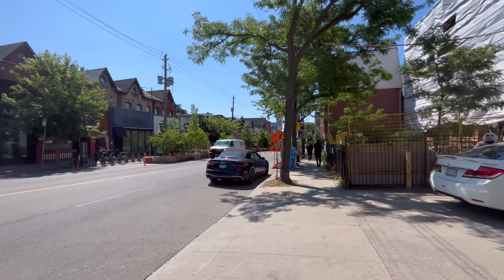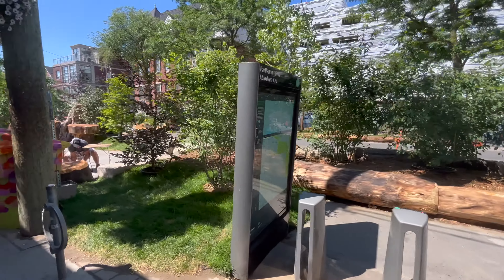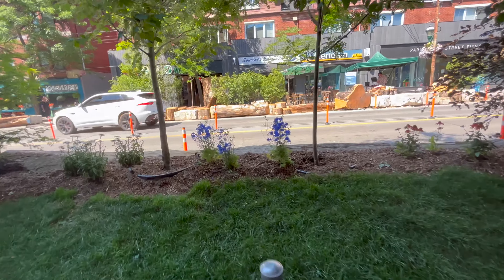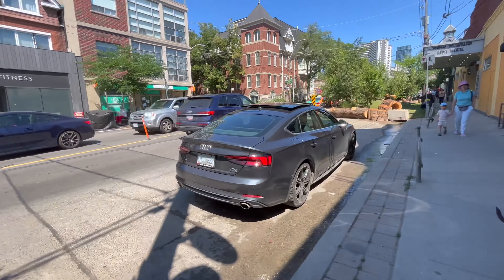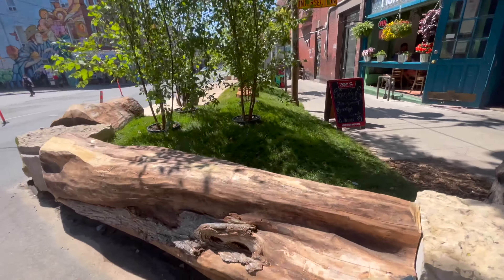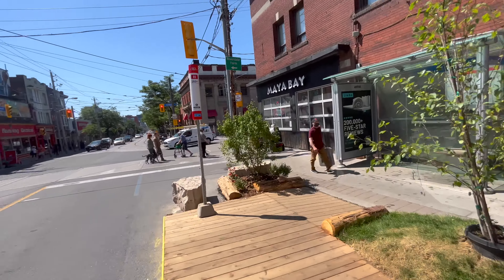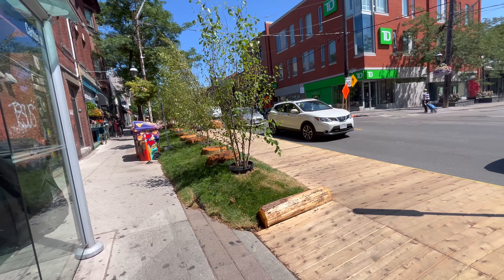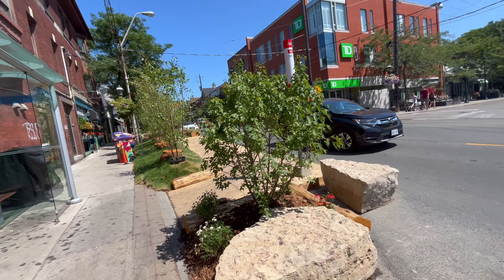Cabbagetown Parkscape - (NEW UPDATED VIDEO) | July 9, 2022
In this video I take you on a new and updated walking tour of the Cabbagetown Parkscape.

This video gives you a better view of what Cabbagetown Parkscape looks like from the east side of Parliament Street.

"CabbagetownParkscape is an immersive public realm project designed and created as part of the Living Streets Program by Bienenstock Natural Playgrounds, with the support of the City of Toronto through former Councillor and MPP Kristyn Wong-Tam.
This unique connection to nature on Cabbagetown’s main streets will continue to provide vital support to its businesses in post-pandemic recovery."

"Take a walk in one of the five naturally designed parkettes, where you will discover public seating under shady canopies, spaces designed for entertainment for the community, and plenty of areas for everyone to explore, relax, and play."

📅   Date of Recording: July 9, 2022

Take care!